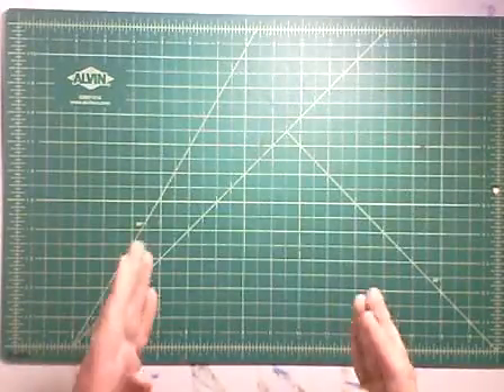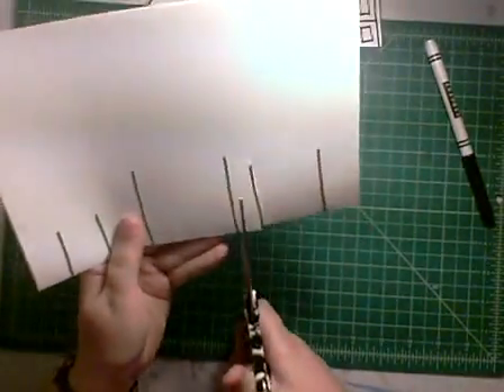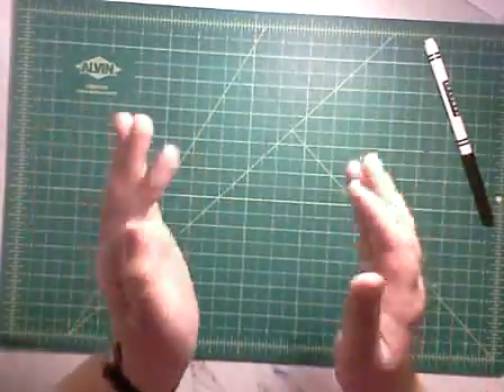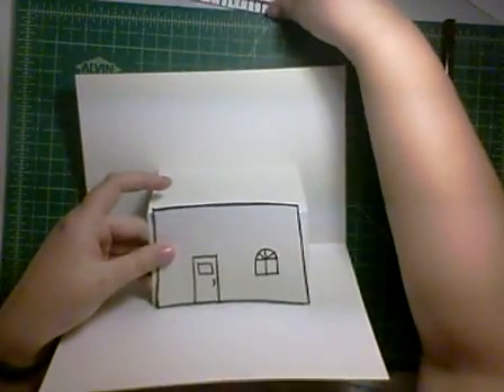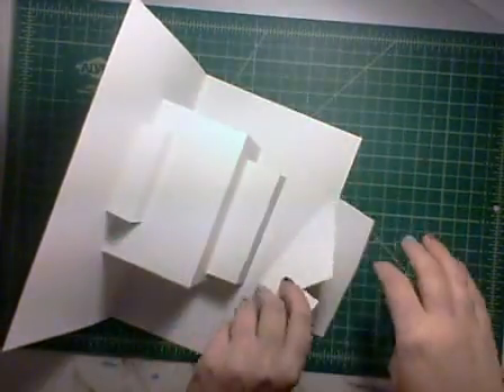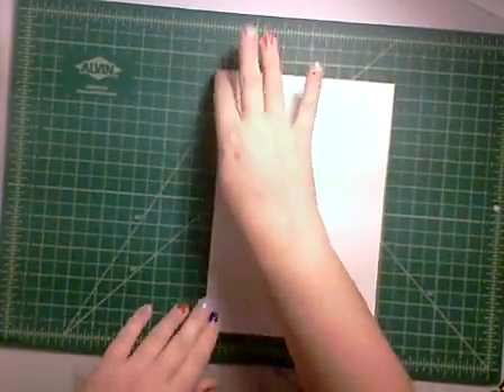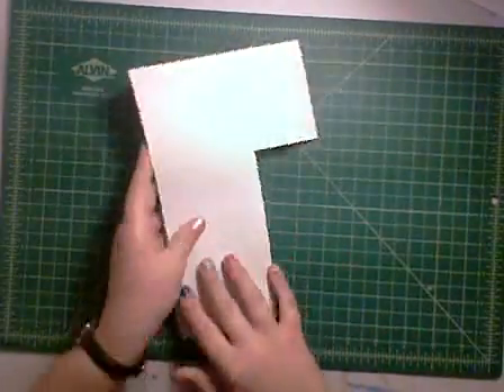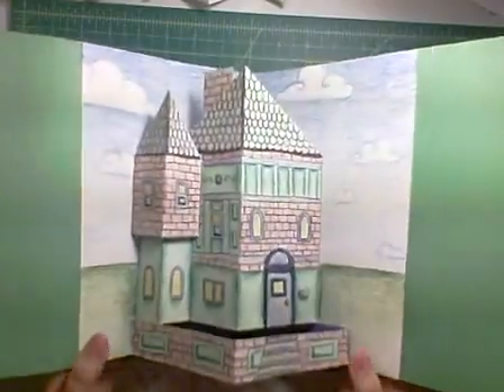Making Your Pop-Up House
Demo video for 8th grade dream home pop-up assignment.  Three ways to create a pop-up house using the box fold